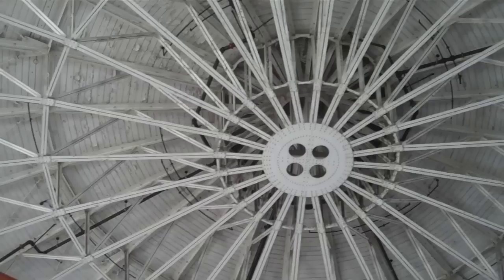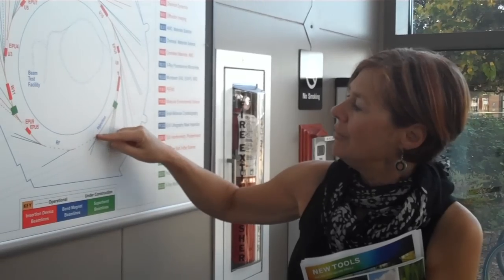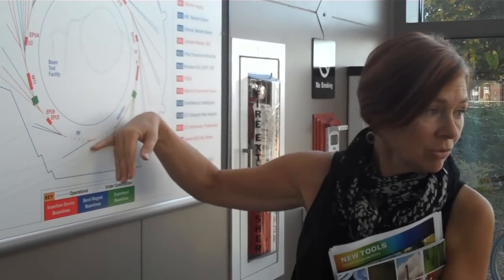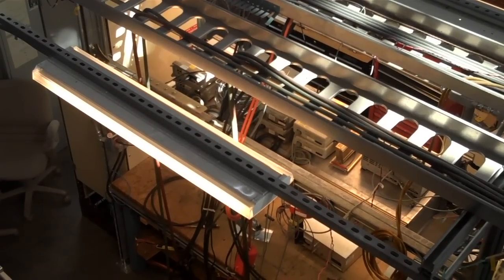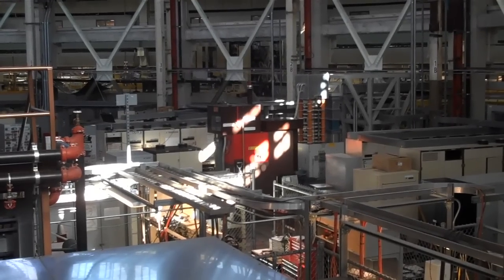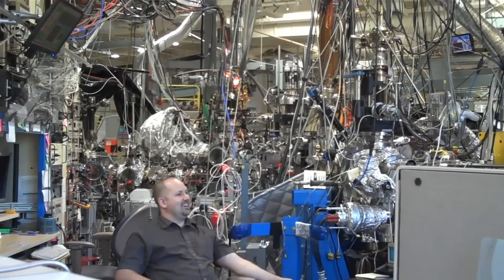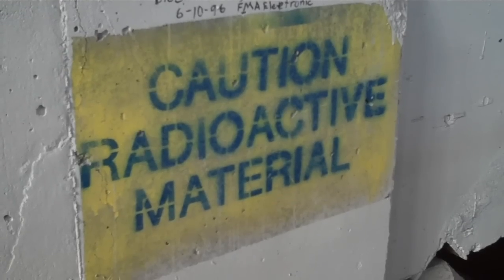Lawrence Berkeley National Laboratory Tour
The staff of The Daily Californian takes a tour of the Lawrence Berkeley National Laboratory, giving you an inside look.